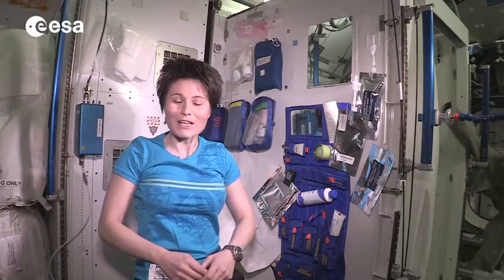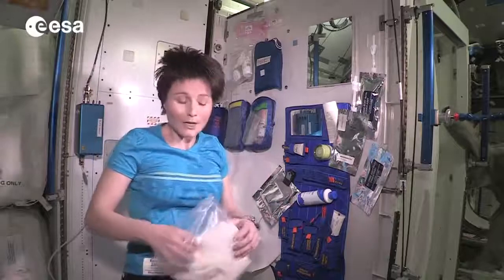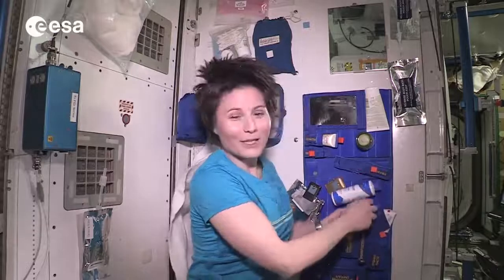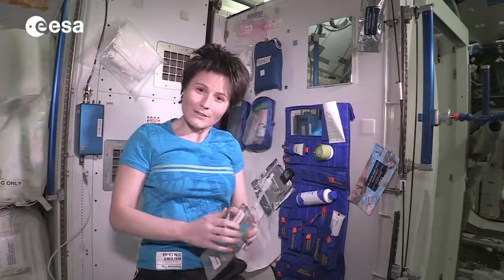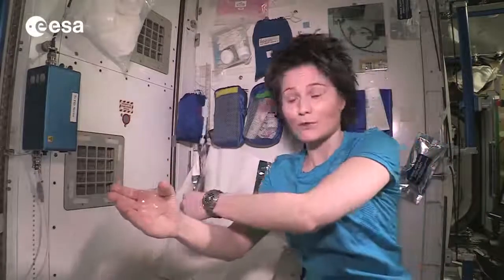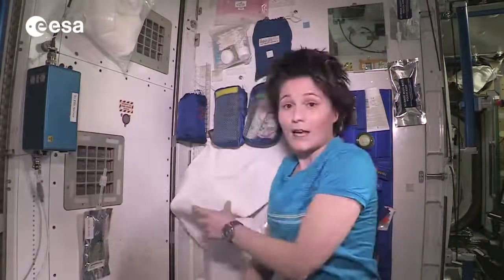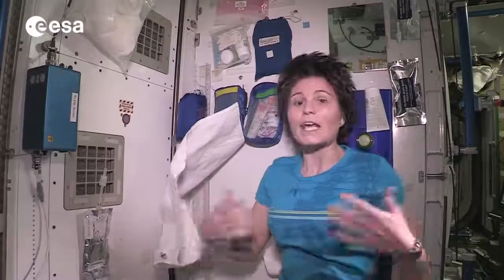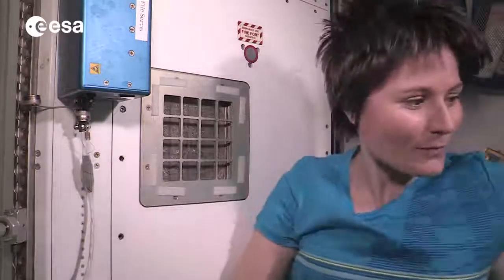Doing Your Nails and Hair in Space Astronaut Samantha Cristoforetti’s Tips Video 720p 25fps H264